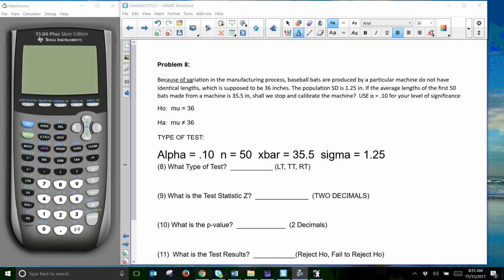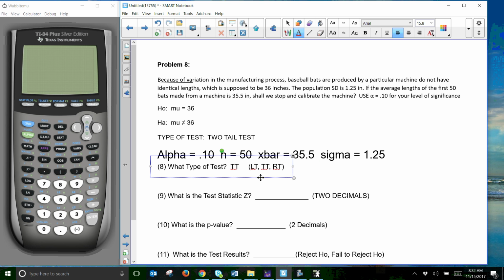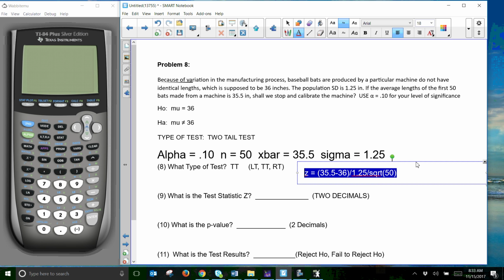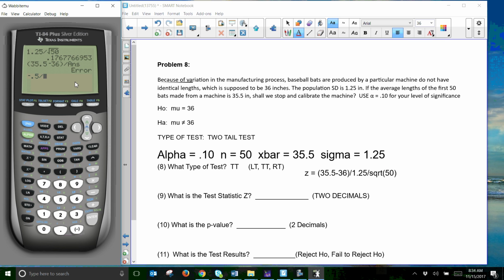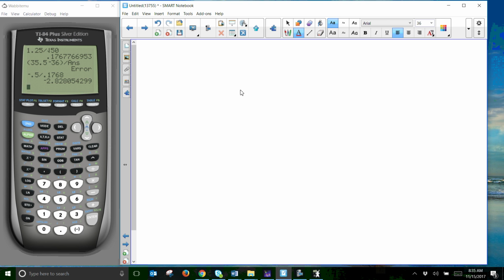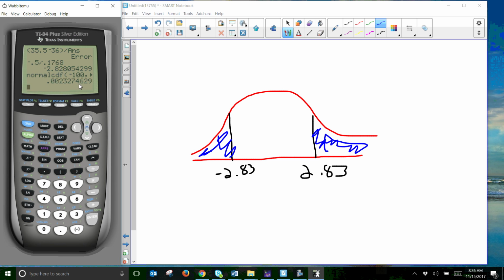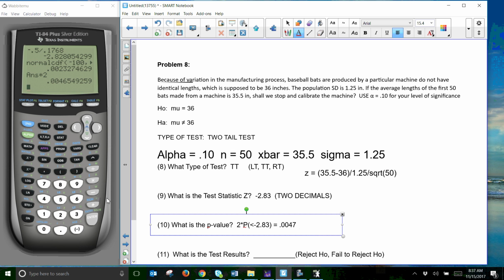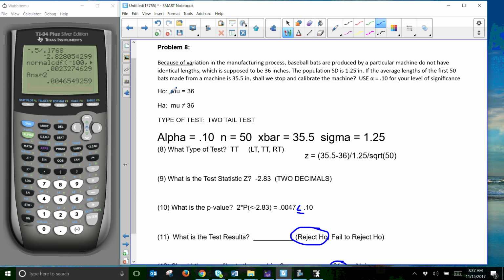Practice Test 3 Problem 8